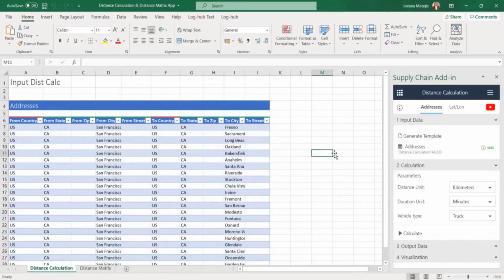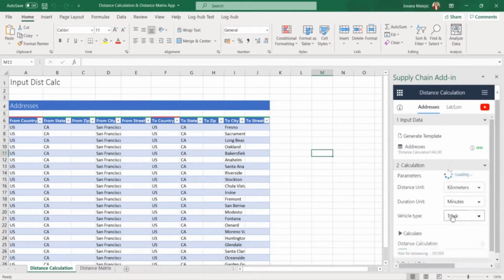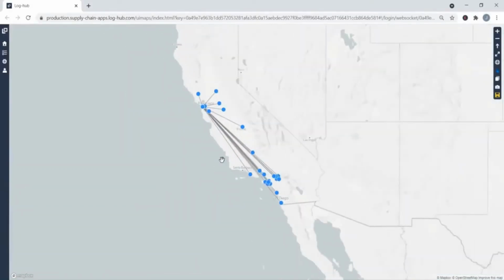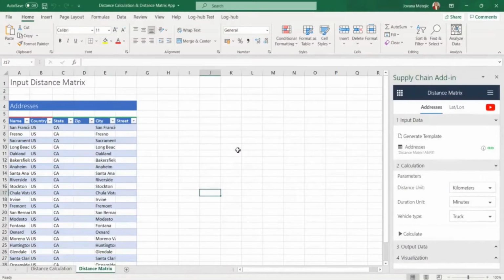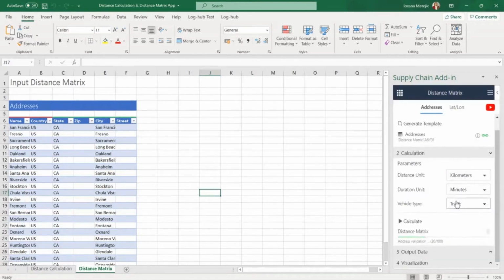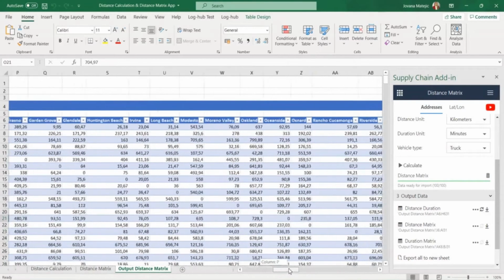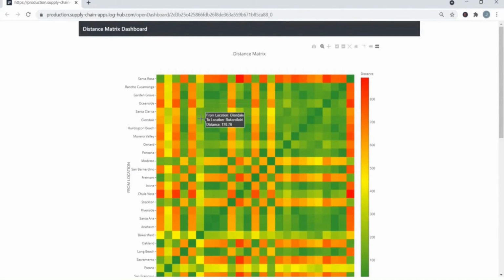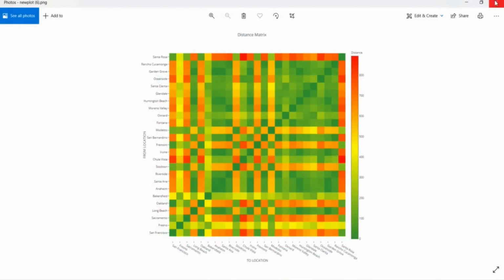How to calculate distances worldwide?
Through this video, you can learn how to use Distance Calculation and Distance Matrix Apps to calculate distances worldwide.

Timestamps:
00:00 Introduction
00:31 Distance Calculation App
01:37 Distance Matrix App
03:27 Benefits

We can give you a free detailed overview of our Supply Chain Apps through our Introduction training session. We would like to have you onboard, so to participate just choose the suitable slot

Keep in touch with our tutorials and learn amazing Supply Chain Apps features! Thank you for your support!